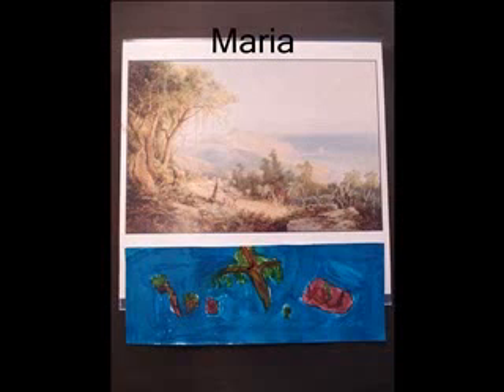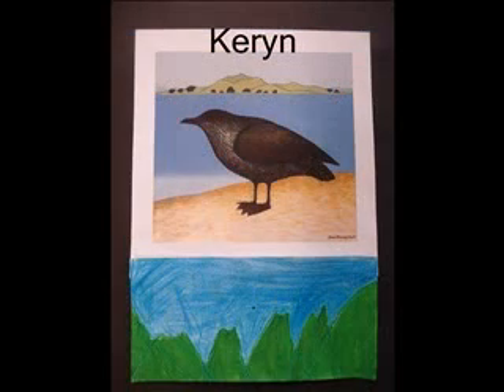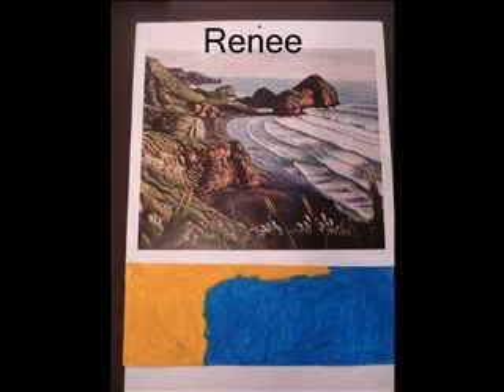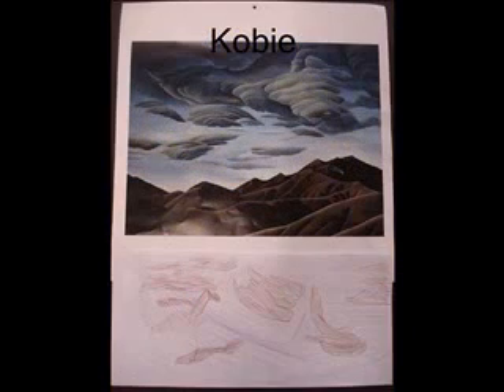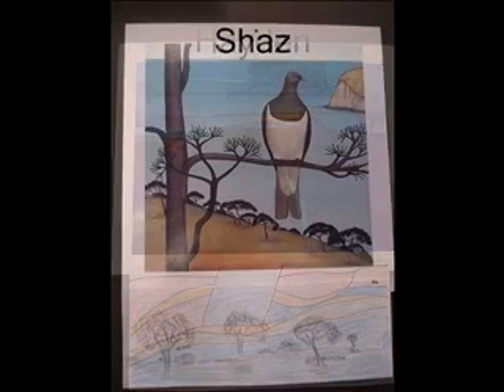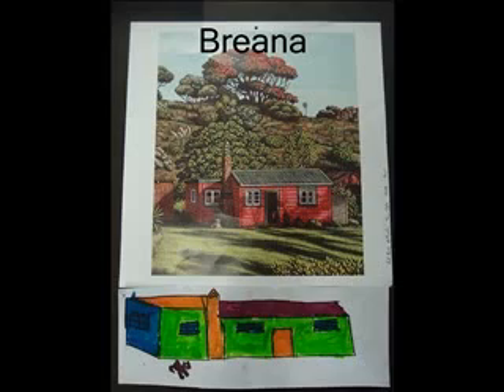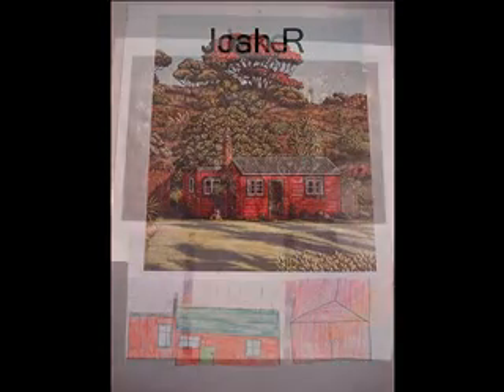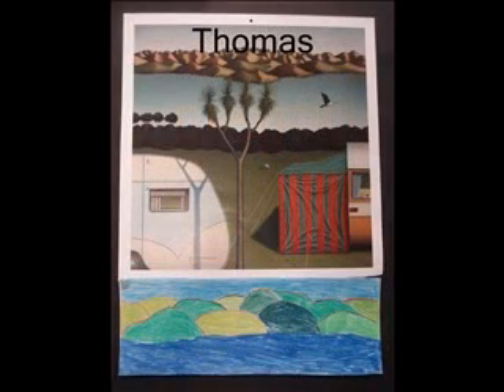Our NZ art inspired designs! Edendale Primary School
A photostory showing the pen pot designs that the 2012 Year Six pupils created, as inspired by their favourite piece of New Zealand art - hear the children tell you why they chose the artwork from which they got their inspiration.